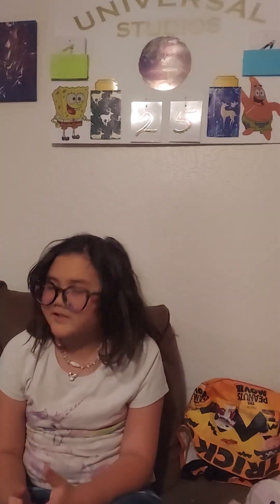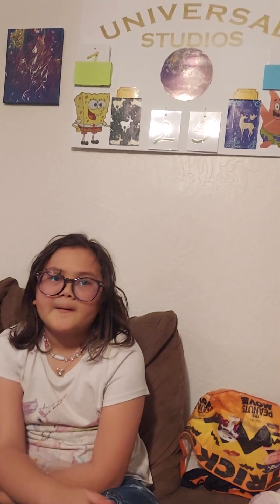30 Day Countdown to Universal Studios - 25 Days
25 days left until Universal Studios and we discuss food with a side tangent about Mt magical $2 lol.